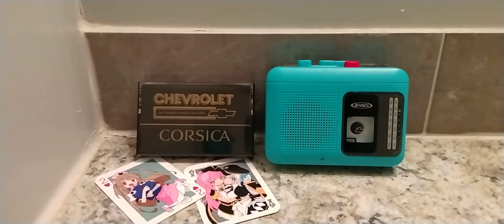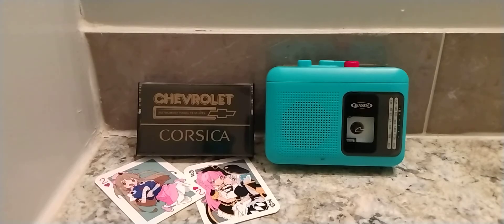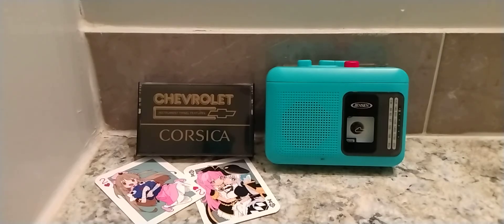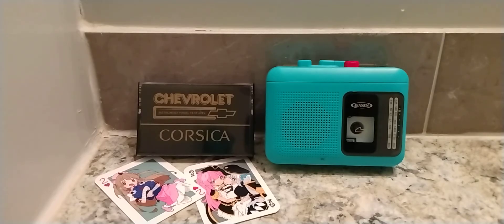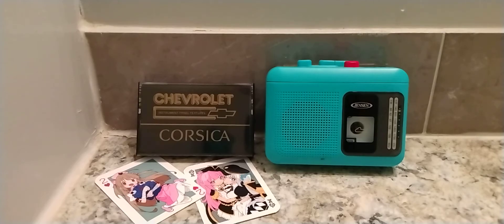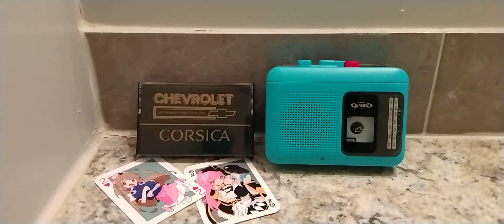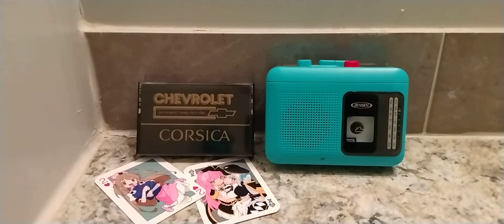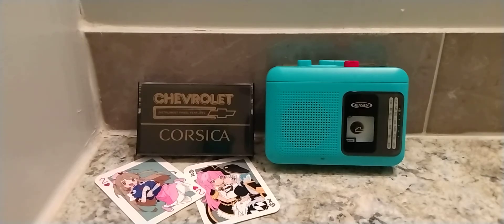Chevrolet Corsica - Instrument Panel Features - Audio Cassette Tape - 1990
Uploaded for archive and study purposes. This tape acquaints you with the instrument panel and important information about the owners manual of Chevy Corsica (1990)